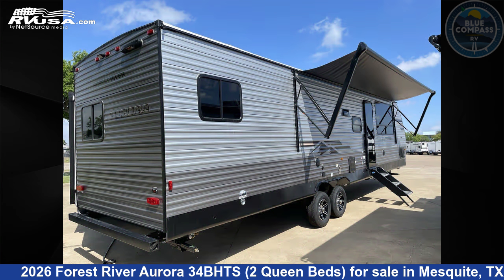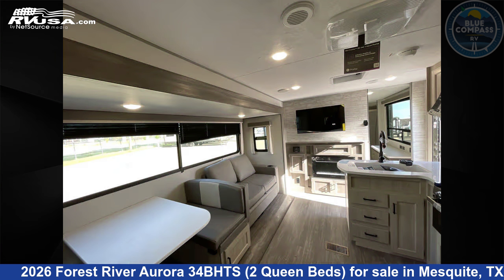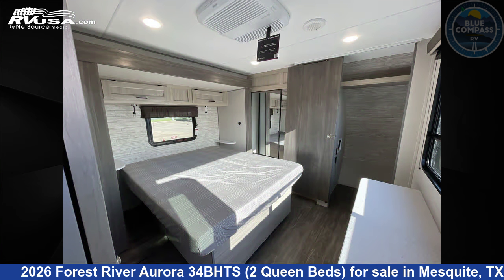Amazing 2026 Forest River Aurora Travel Trailer RV For Sale in Mesquite, TX | RVUSA.com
This 2026 Forest River Aurora 34BHTS (2 Queen Beds) is a Travel Trailer RV. It is located in Mesquite, TX 75150 and is offered for sale by Blue Compass RV Dallas. This New Forest River Is 37' 0" in length and features sleeps 7, Slideout, and 44 gal fresh water capacity. The floorplan layout of this Travel Trailer features Front Bedroom, Rear Bedroom.

Blue Compass RV Dallas is a dealer for brands like: Alliance RV, Black Series, Braxton Creek, CrossRoads, Cruiser RV, DRV, Dutchmen, Forest River, Heartland, Highland Ridge, Redwood RV, Vanleigh and offers the following rv services: Parts/Accessories, Service. They stock rv types such as: Fifth Wheel, Toy Hauler, Travel Trailer. For more information and pricing on this unit, To see all units available for sale by Blue Compass RV Dallas,